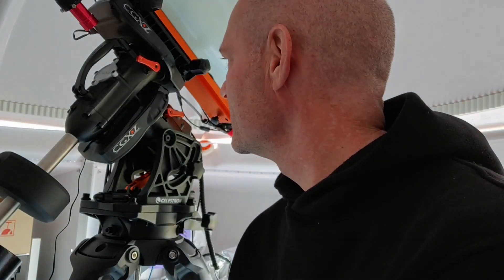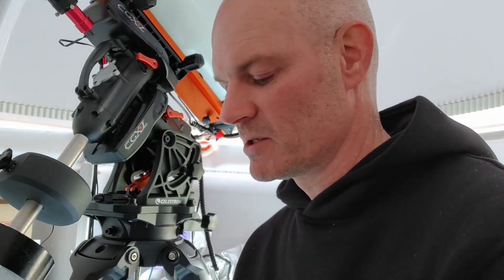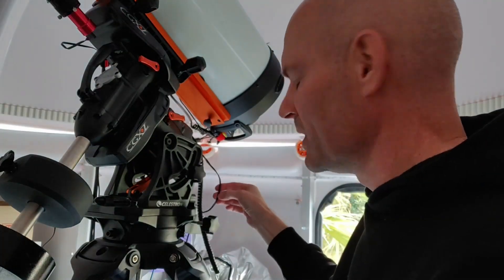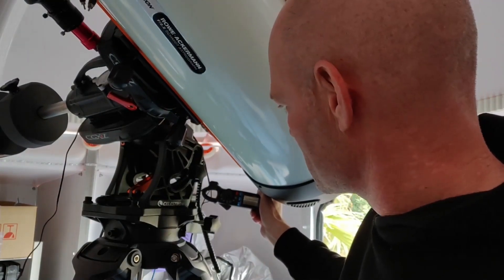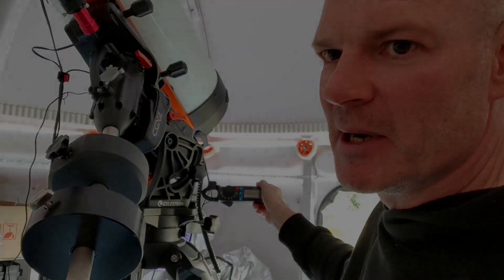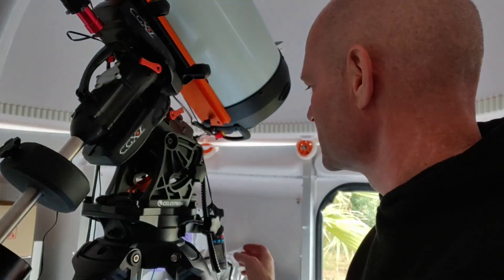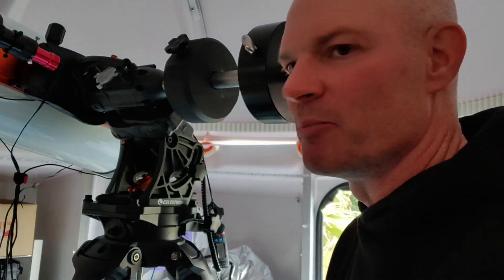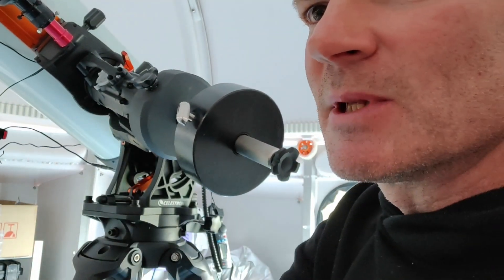Balancing Rig using DC Clamp Meter.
Depending on your mount, the mechanism can be stiff, whether it be through friction or stiction, so even if your rig is out of balance it could quite happily sit as if everything is okay.
By using a DC clamp meter, you can monitor the current draw by the motors while slewing and when balanced, the current draw should be the same in both direction.

The meter I purchased for this was a BSide ACM91

Bresser AR90s/500
NexDome Observatory